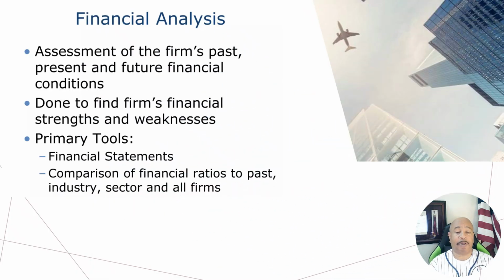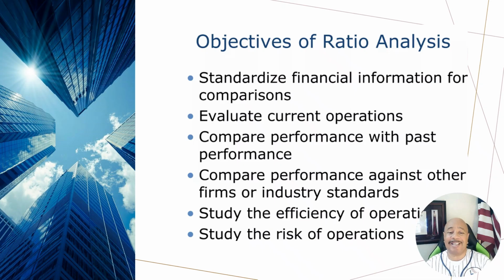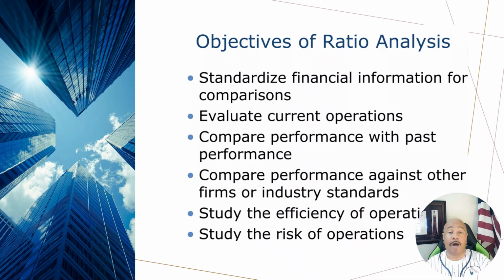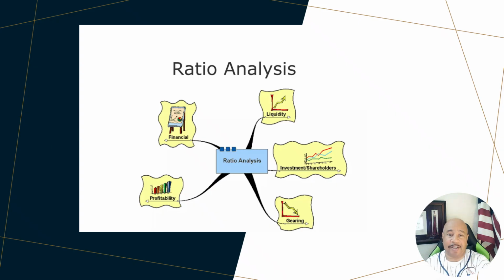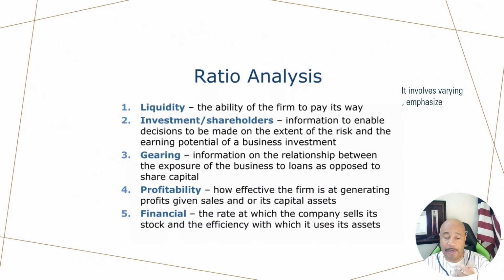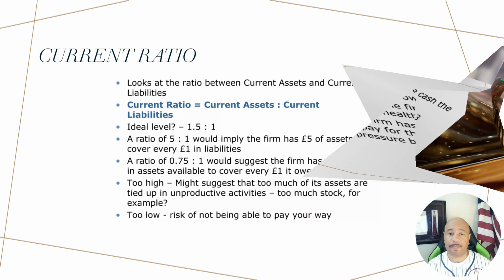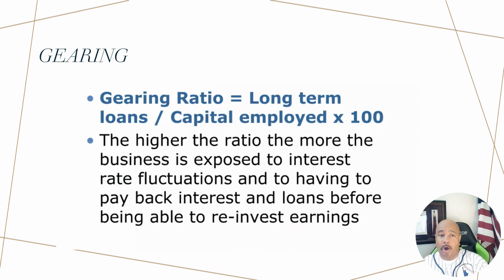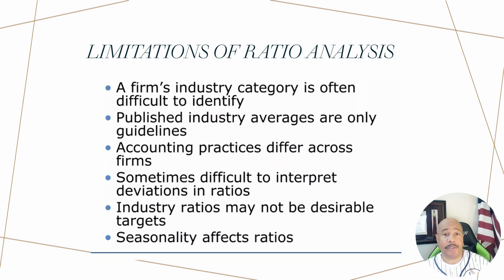Chapter 5 Fundamental Analysis Financial Statements and Ratio Analysis 2025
Introduction to Investments (Bus 123, Southwestern College)
Professor KL Alston, MBA
September 2025